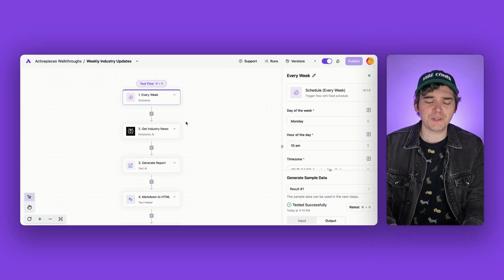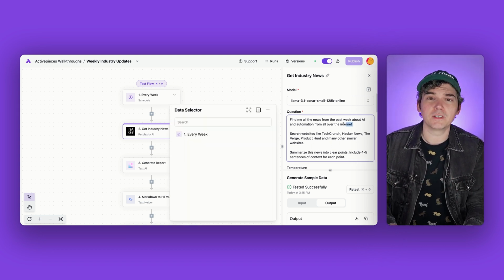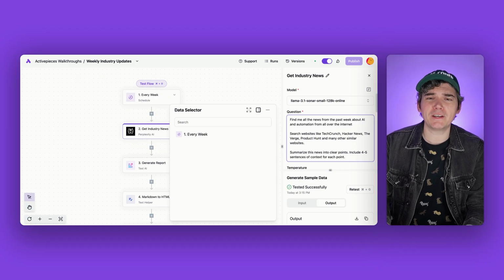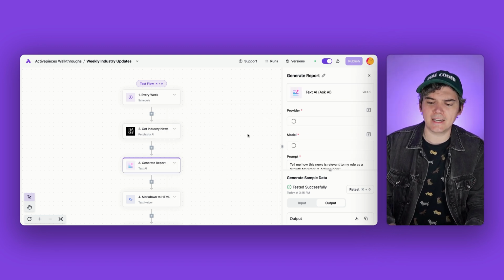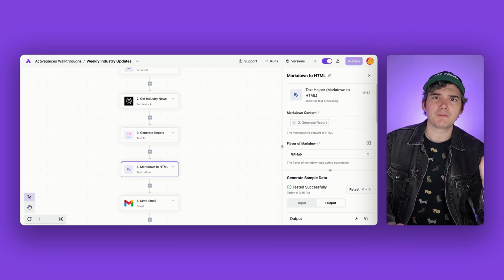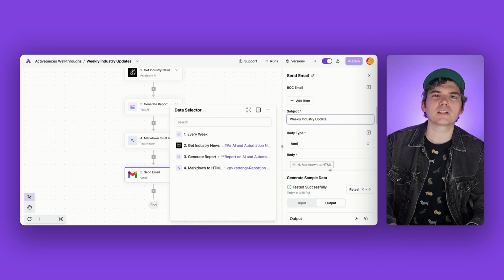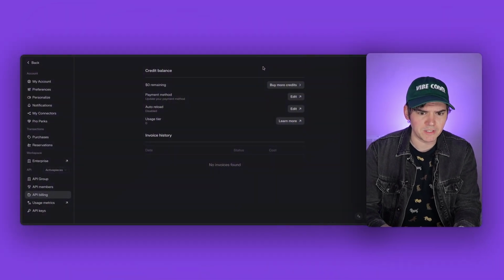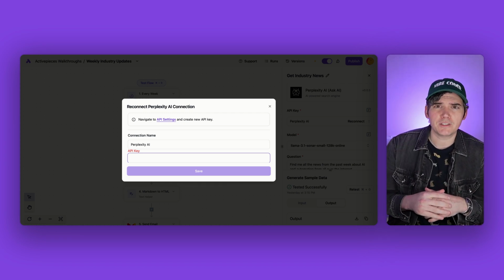Build an AI-Powered News Digest with Activepieces, Perplexity, and ChatGPT (No-Code Tutorial)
Tired of sifting through endless articles to stay updated in your industry? Learn how to build an automated workflow with Activepieces that delivers personalized weekly news summaries directly to your email!

In this tutorial, Jordan walks you through creating an Activepieces flow that:
✅ Uses Perplexity AI to gather the latest news relevant to your specific industry.
✅ Leverages ChatGPT to analyze the news, summarize it, and explain its importance to your role and business.
✅ Formats the report into HTML.
✅ Sends a "Spicy Weekly Industry Update" to your inbox.

Stop having no idea what the heck is going on! This automation helps you stay informed effortlessly. We'll even show you how to set up the Perplexity API connection to Activepieces (no Pro account needed!).

Timestamps:
0:00 - Intro
0:23 - Automated Weekly Industry Updates
0:36 - Activepieces Flow: Step-by-Step Walkthrough
0:40 - Step 1: Schedule Trigger
0:48 - Step 2: Get Industry News (Perplexity AI)
1:12 - Step 3: Generate Report (ChatGPT)
1:32 - Step 4: Markdown to HTML
1:41 - Step 5: Send Email (Gmail)
1:58 - Final Email Result
2:10 - Perplexity API Setup
2:41 - Outro